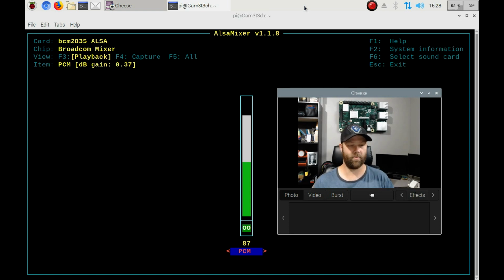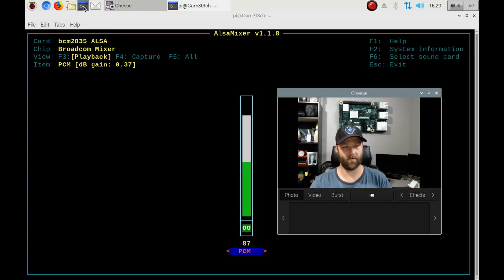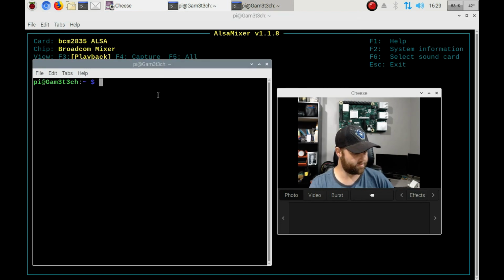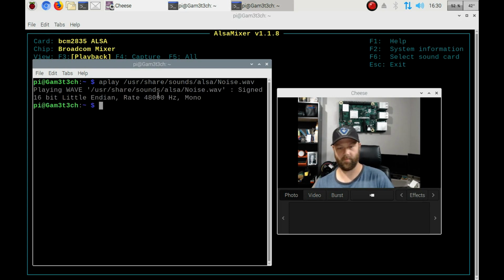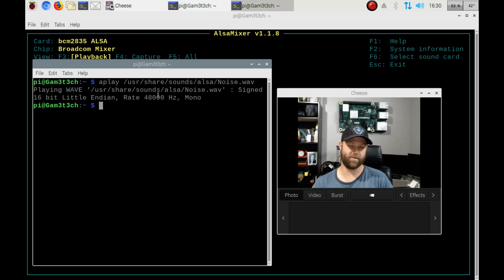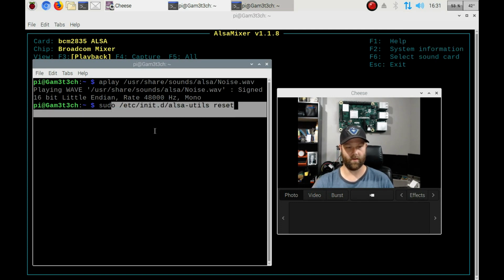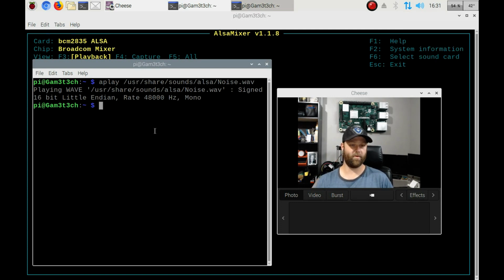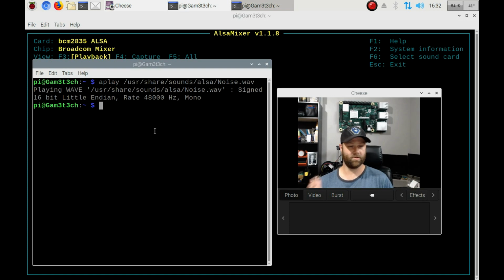ALSA No audio fix Raspberry Pi 4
Audio glitch I was having on the Raspberry Pi 4 with ALSA you can read the full steps here as well:

This might work on other versions of the Raspberry pi but I had not seen it as bad on other pi versions vs the Pi4.

Recorded and Edited on the pi 4